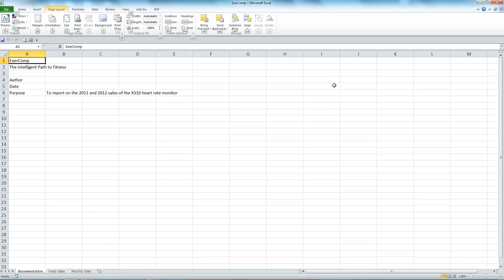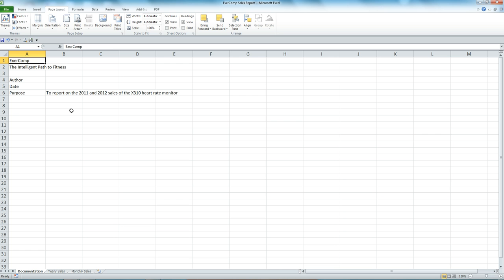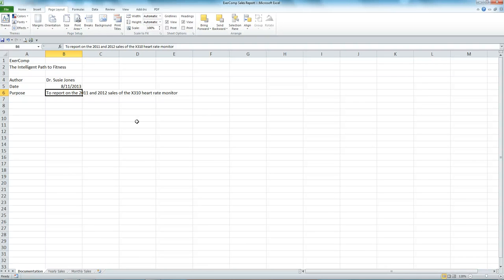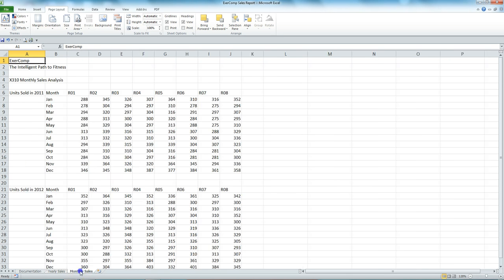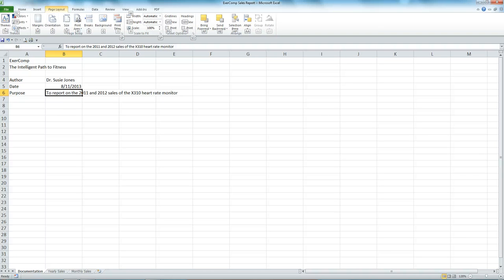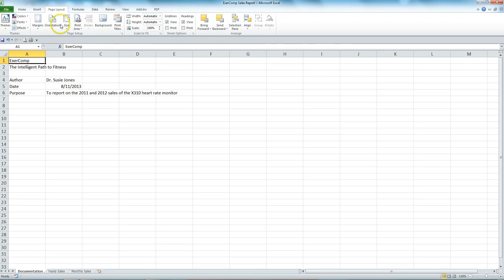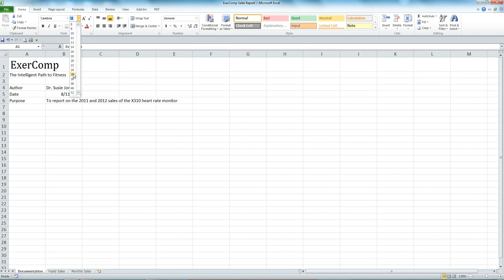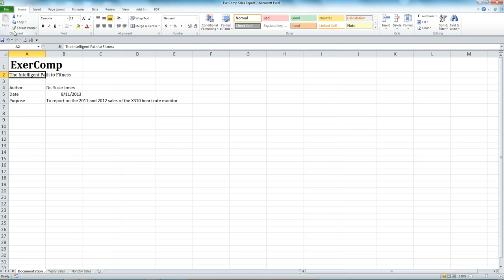Excel Ch2 p 60 62